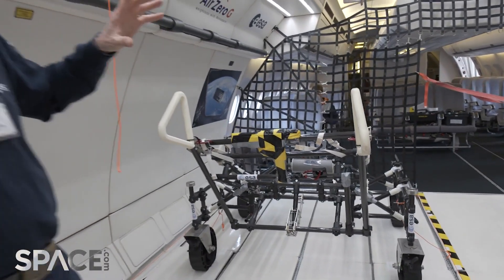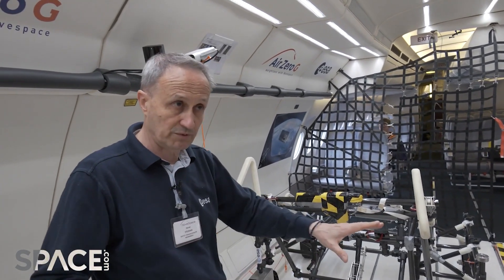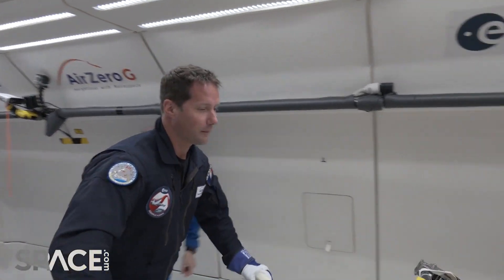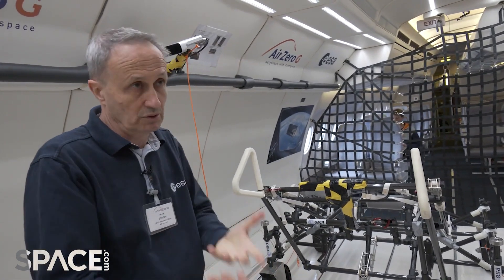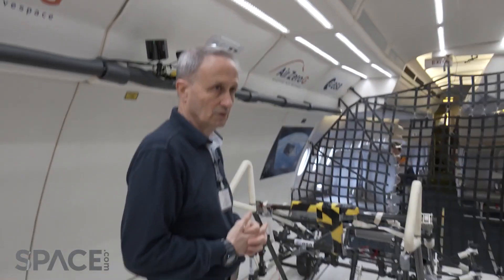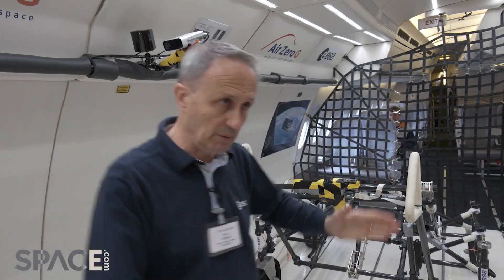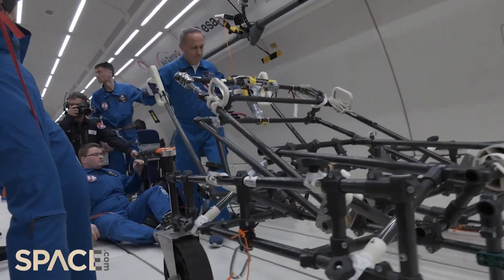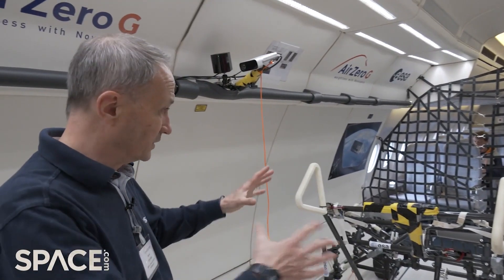Astronaut tests lunar wheelbarrow in moon-like gravity on parabolic flight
ESA atronaut Thomas Pesquet and the chief instructor of European astronauts, Hervé Stevenin, test the Lunar Evacuation System Assembly (LESA) aboard a parabolic flight that simulated moon gravity. Full Story

Footage courtesy: ESA | Edited by Space.com's Steve Spaleta and Tereza Pultarova